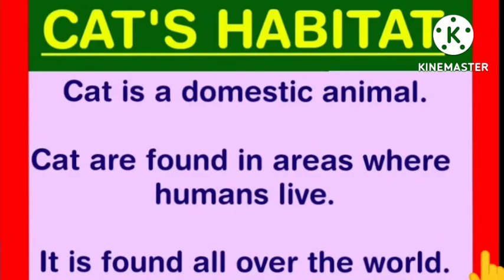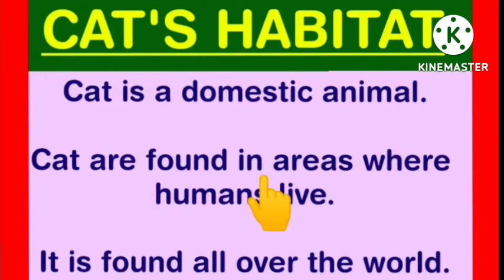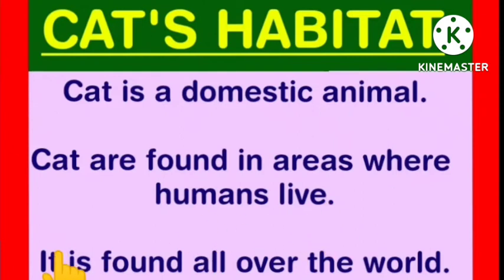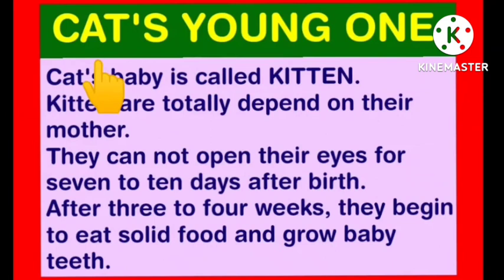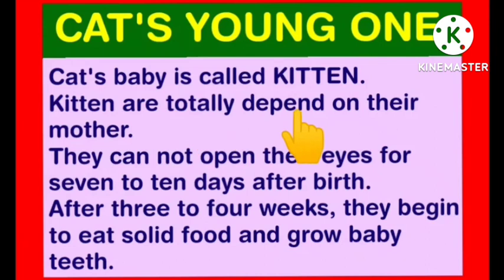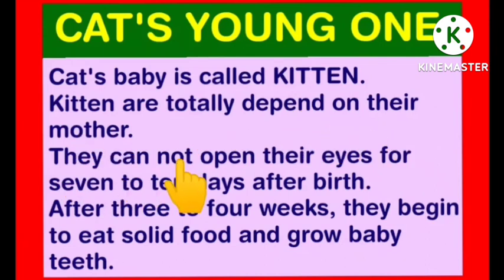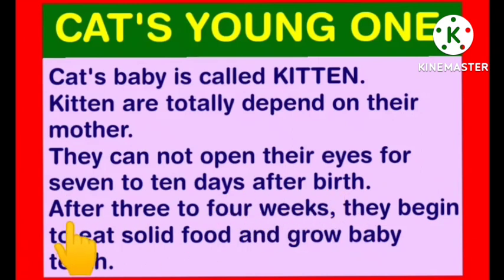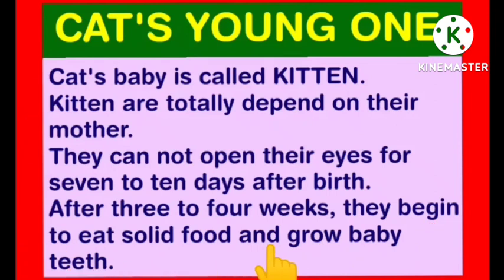Lines on Cat's Habitat and It's Young One